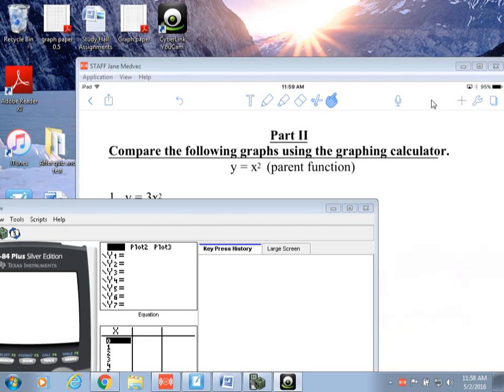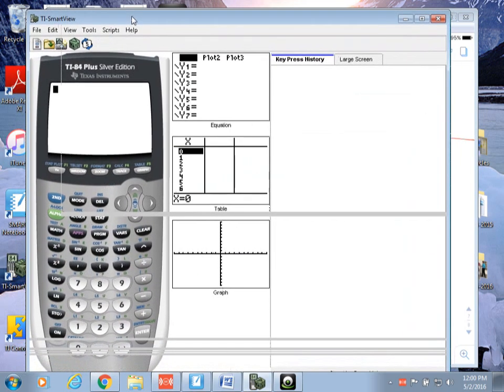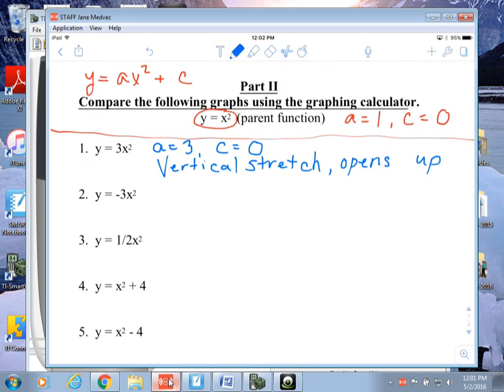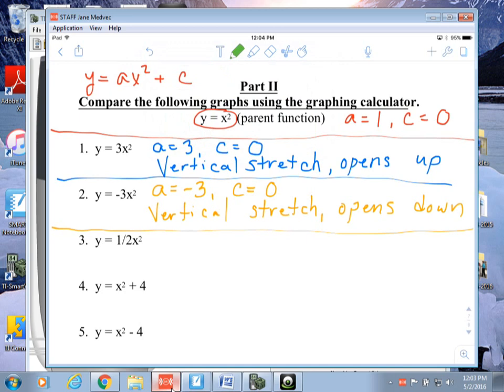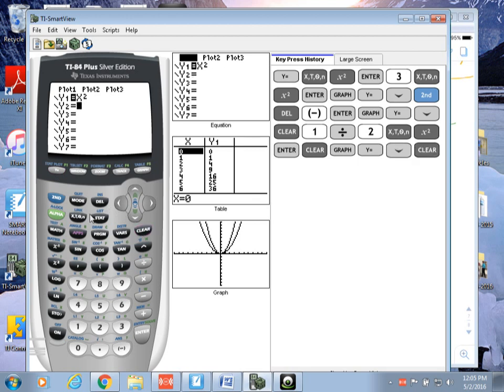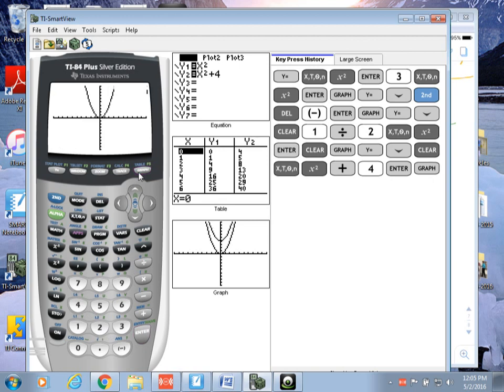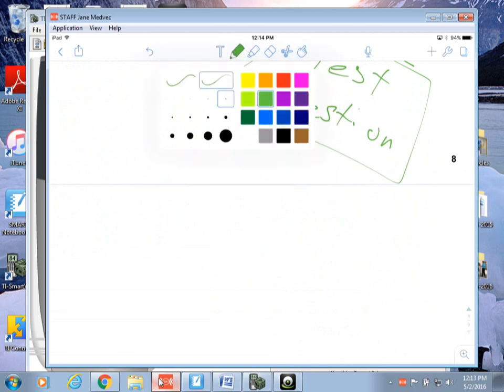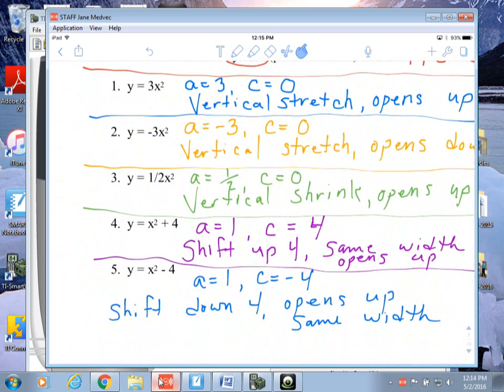Algebra (10-1): Graph y = ax^2 + c (part 2)